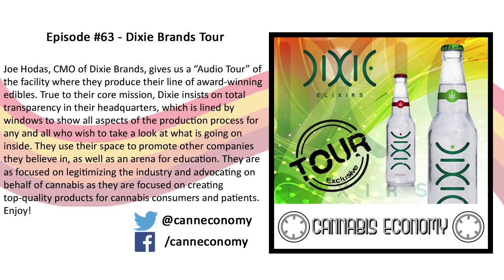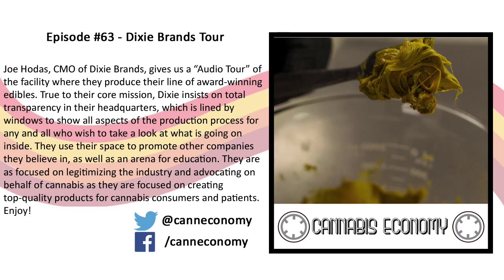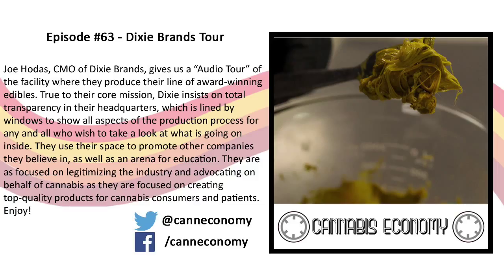MIP, CO: Ep. 63 Dixie Brands Tour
Joe Hodas, CMO of Dixie Brands, gives us a “Audio Tour” of the facility where they produce their line of award-winning edibles. True to their core mission, Dixie insists on total transparency in their headquarters, which is lined by windows to show all aspects of the production process for any and all who wish to take a look at what is going on inside. They use their space to promote other companies they believe in, as well as an arena for education. They are as focused on legitimizing the industry and advocating on behalf of cannabis as they are focused on creating top-quality products for cannabis consumers and patients. Enjoy!

“Most marijuana facilities look at an ROI per square foot… we know that this does not generate direct revenue we’re not growing marijuana in this room, we’re not selling it in this room, we’re not even manufacturing it in this room - we’re using it for education, we’re using it to demystify, to further the cause of legalization and to create a better industry overall. I think long term that does pay dividends”
“This whole facility was designed to be completely transparent, so that anyone coming through can see exactly what we do and how we do it, because we knew, part of the idea of pushing legalization forward and legitimizing the industry is allowing people to see what we do.”
Joe Hodas on Dixie’s new cannabis mints: “The packaging is sophisticated, and it’s age appropriate for adults”
“It’s interesting, someone mentioned that the other day when they saw our inventory, and said ‘doesn’t look like you have a lot in there,’ I look at it and think, thank god we have that much. Last year at this time there was nothing in there, and we were constantly behind, constantly in the back-order scenario, we now have 3 weeks/a month worth of supply… in other industries you’d look at that and say there’s not much on the shelves”